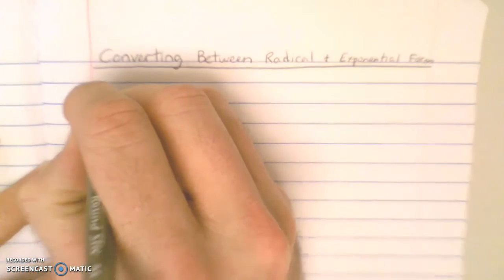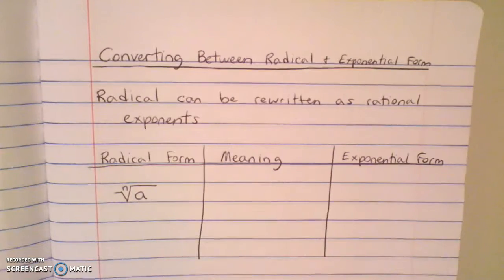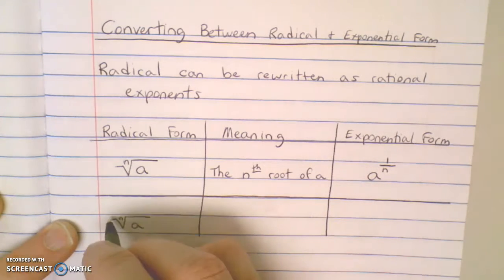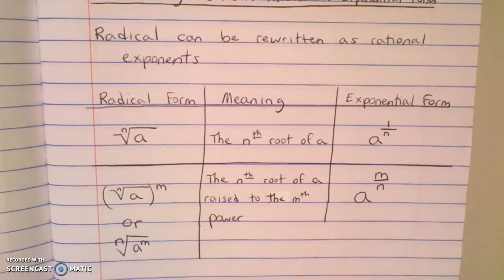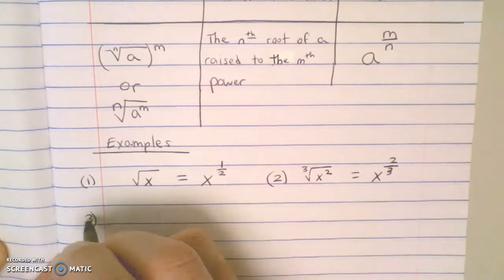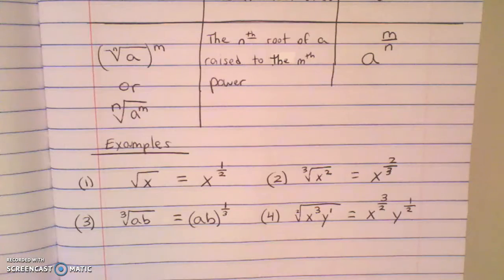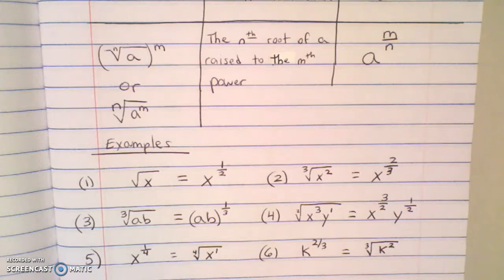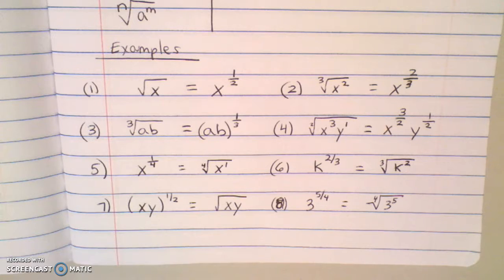Converting from Radical Form to Exponential Form